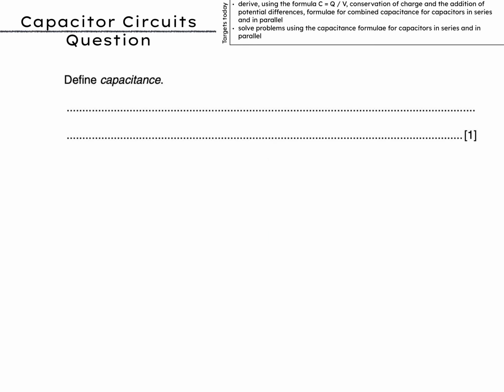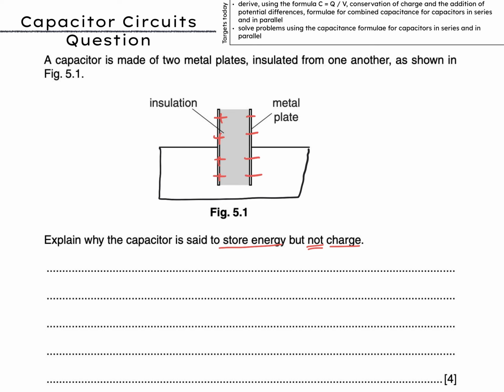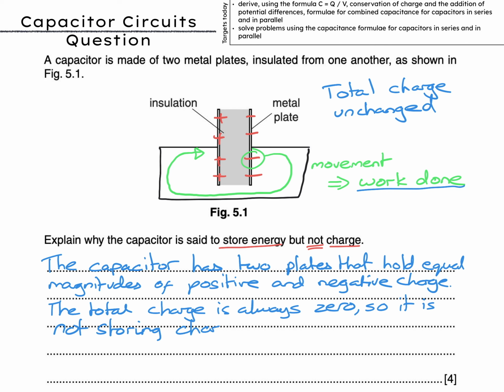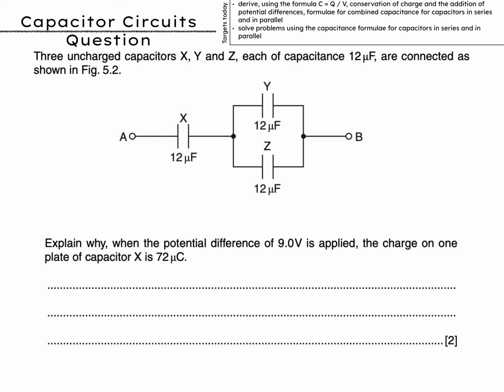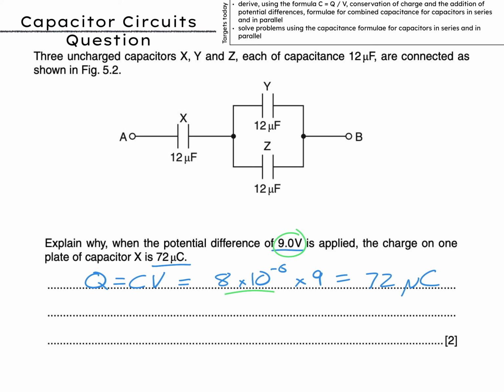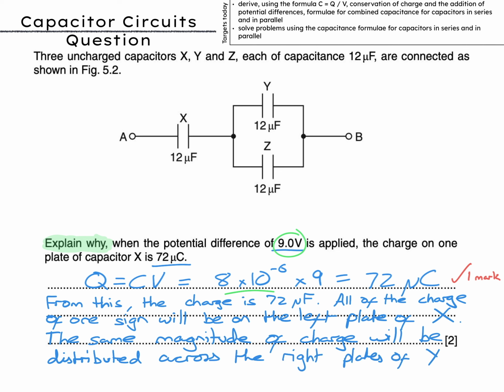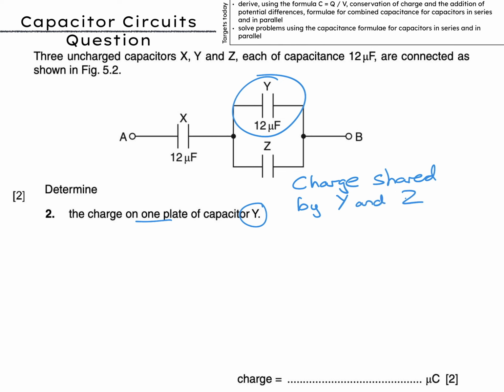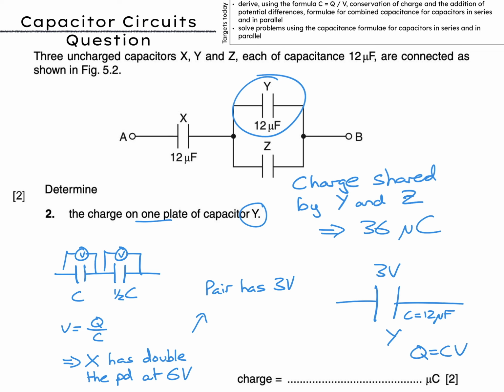Capacitor Circuits Question